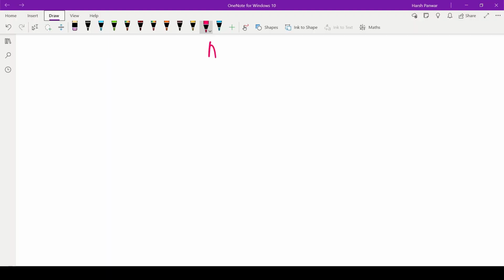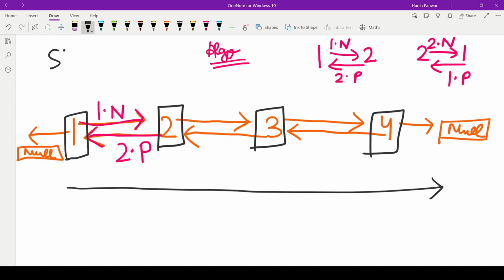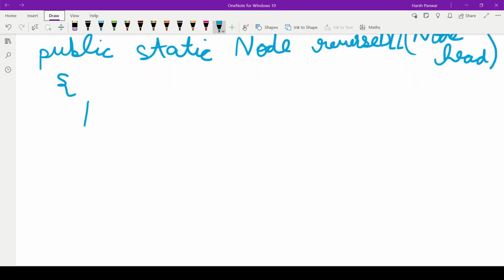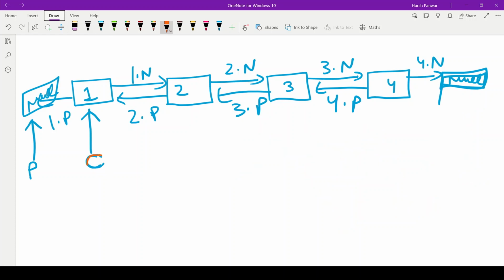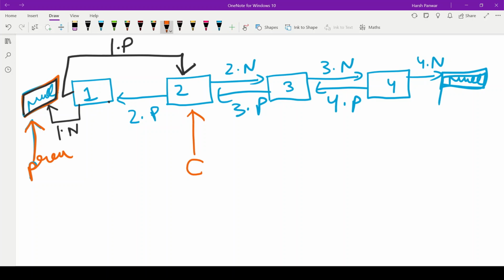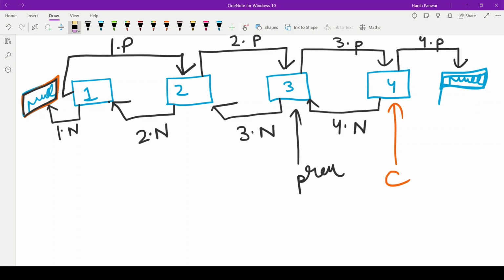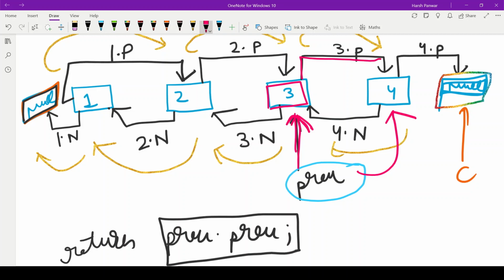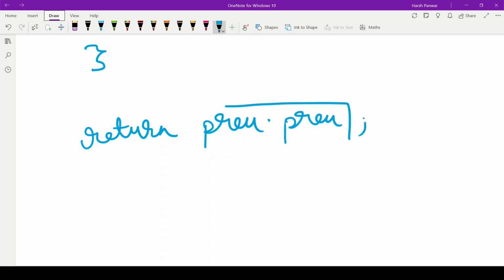Reverse a Doubly Linked List